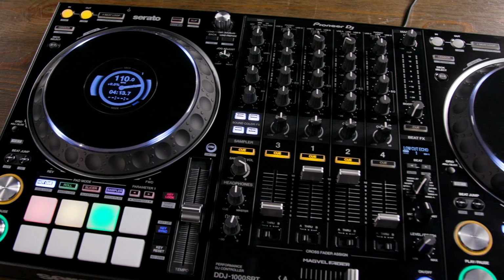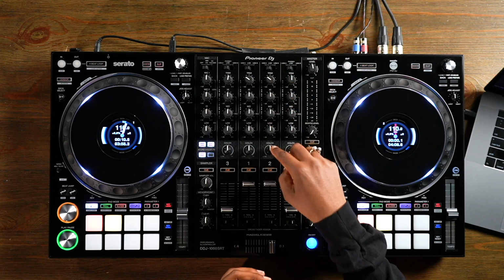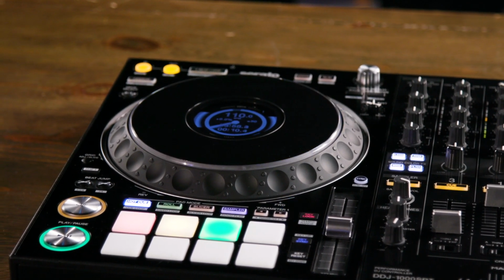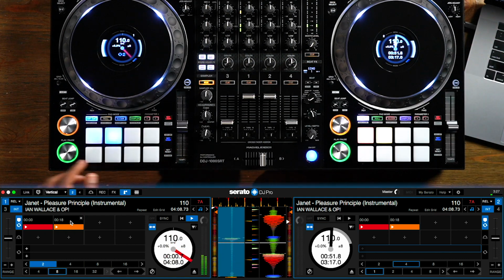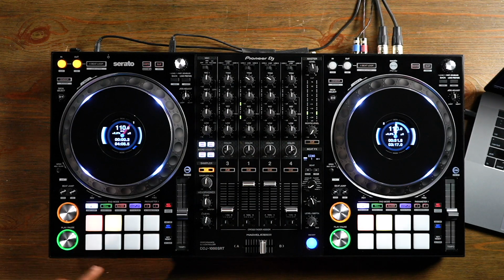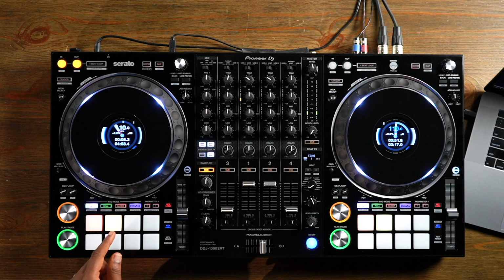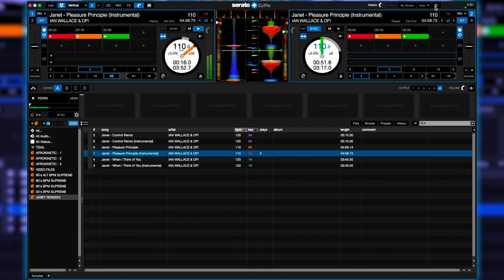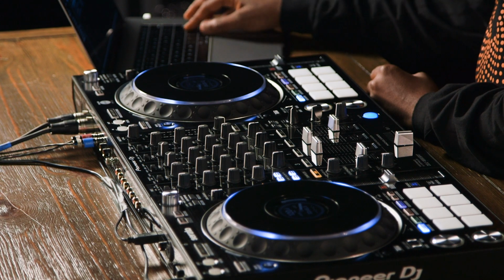Pioneer DJ DDJ-1000SRT Serato DJ Controller Overview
The Pioneer DJ DDJ-1000SRT DJ controller gives you comprehensive control over Serato DJ software. It has everything you need to perform at events and parties, including two full-size jog wheels with On Jog Display, 14 Beat FX, and 16 multicolored performance pads. The full-color jog wheel displays show you album art, BPM, waveform, and time, giving you the visual feedback you need to select the right tracks fast. Compact and portable, the DDJ-1000SRT controller combined with Serato DJ software is a sweet setup for mobile DJs.

After you watch, check out Sweetwater.com today for all your music instrument and pro audio needs!

The Zoom F8N Multitrack Field Recorder was used to record the audio in this video, and can be purchased